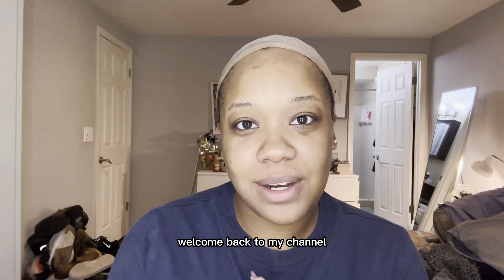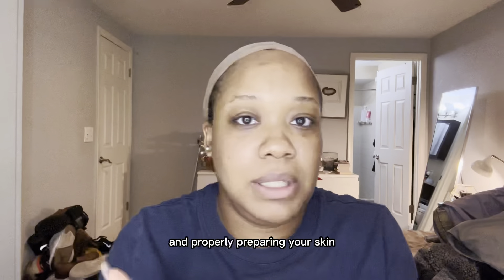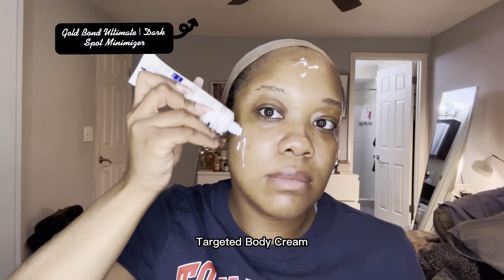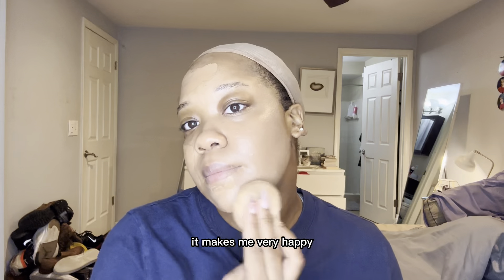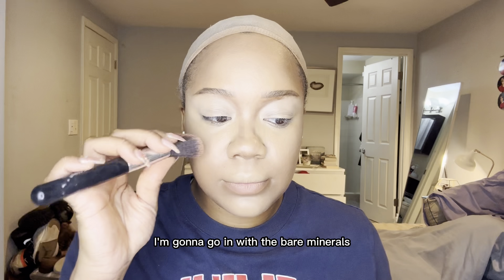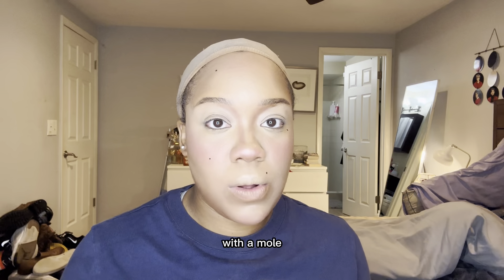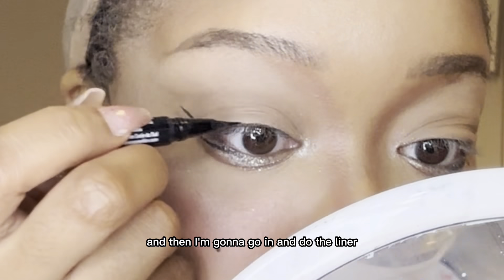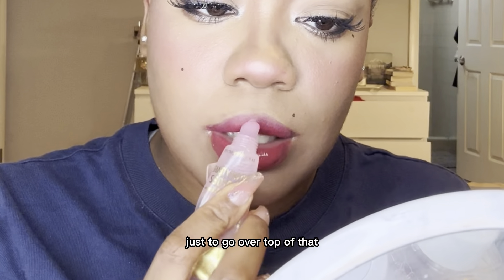Black Girl Tries | 3AM Douyin Makeover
Thank you for taking the time and watching my video. I really appreciate all the support I have received on my reels and my previous/first youtube video! I can't believe you all are here💕💕

I have the next couple videos planned out and I am ready to film and after this video I have my editing flow together! So hopefully I'll get quicker at that lol As always let me know what you guys think of this video. Please don't hesitate to share the video, comment and give the video a thumbs up!